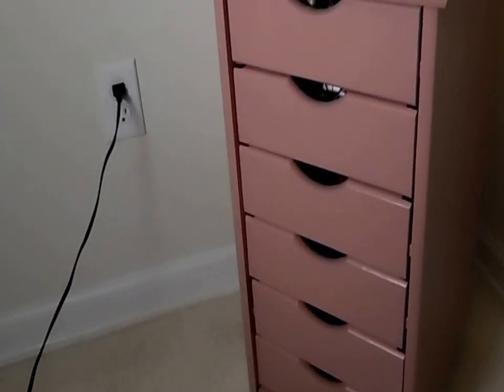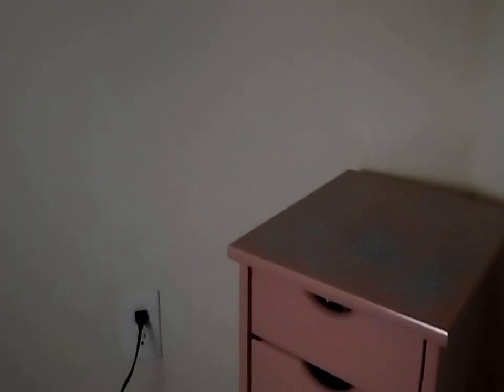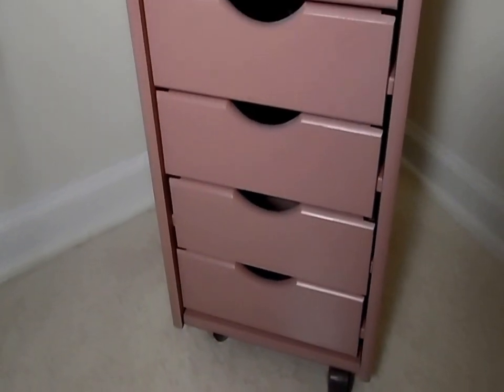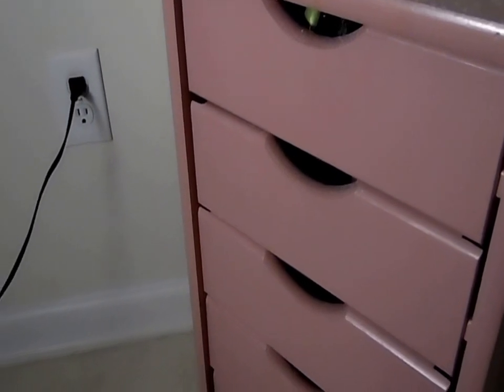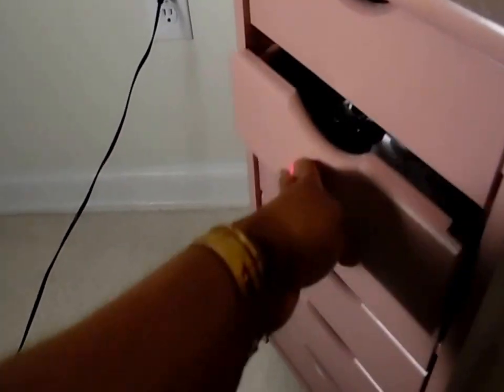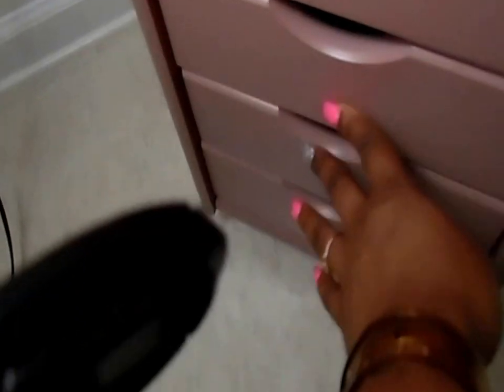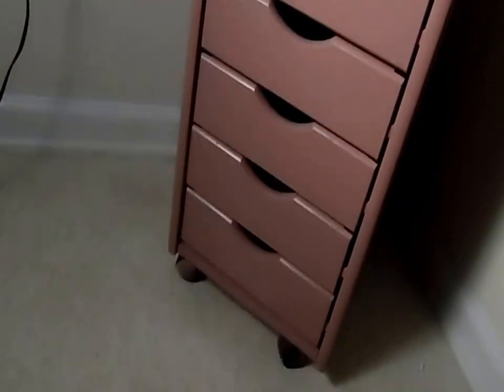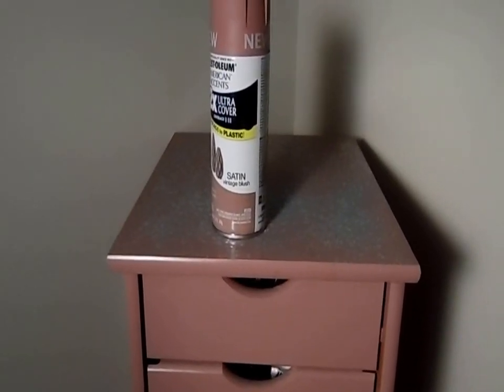IKEA ALEX DRAWER DUPE | CHRISTMAS TREE SHOPS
ENJOY THIS GREAT ALTERNATIVE FOR THE IKEA DRAWERS..